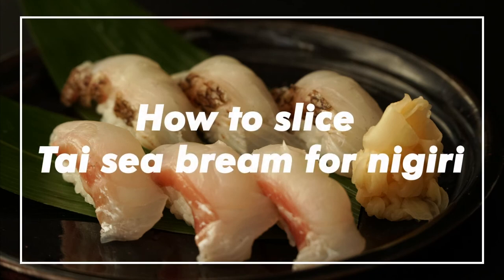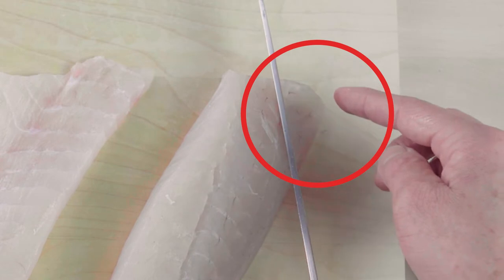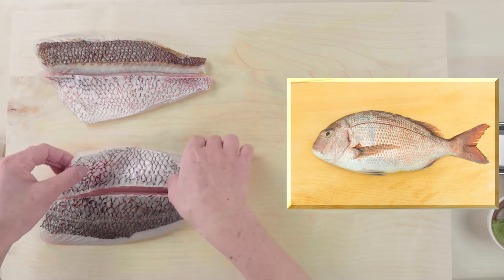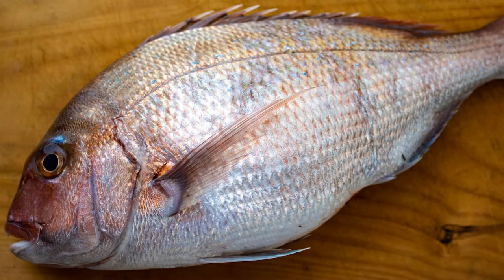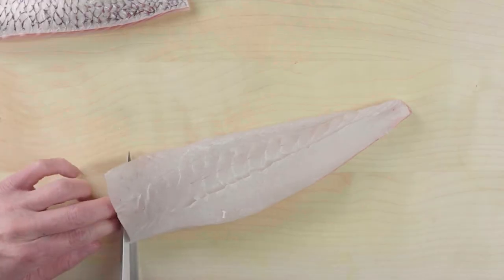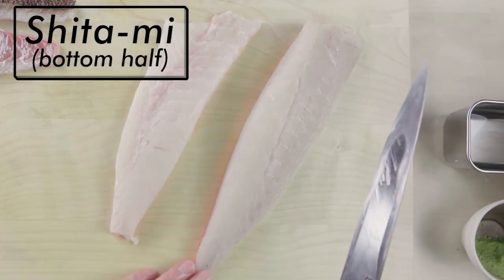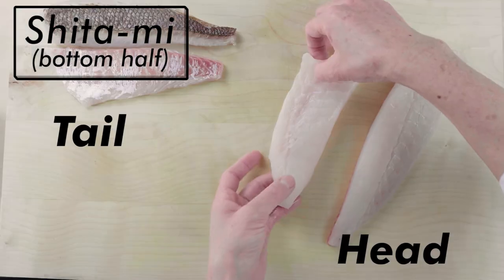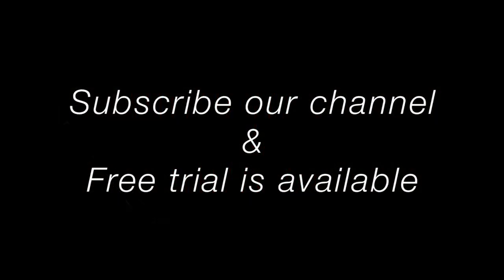How the master chef slices Tai (Seabream) for nigiri